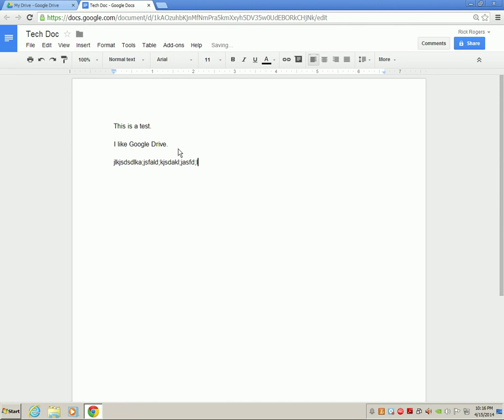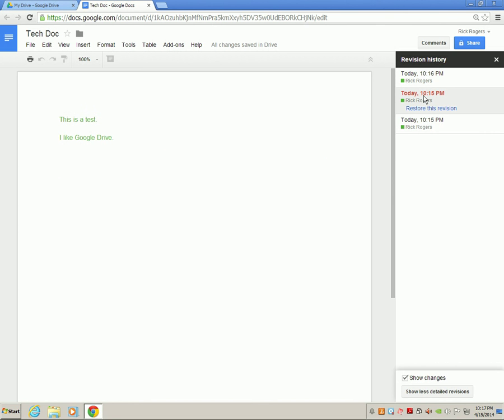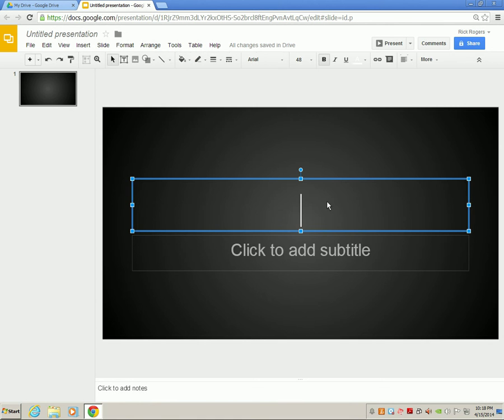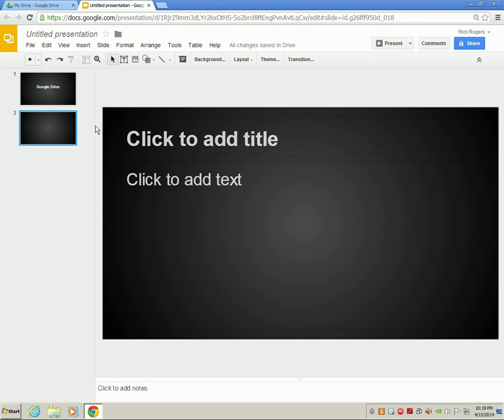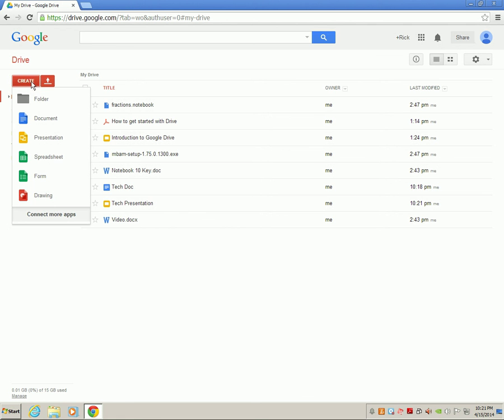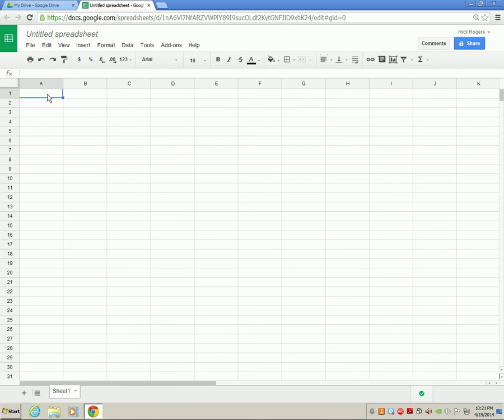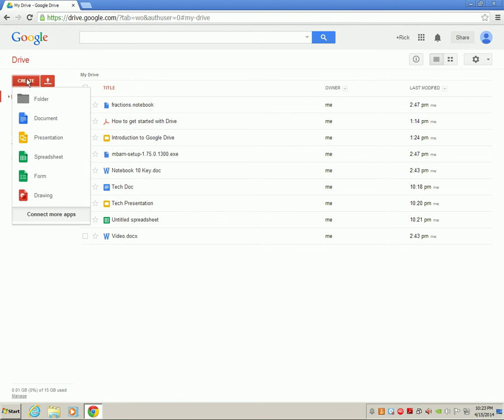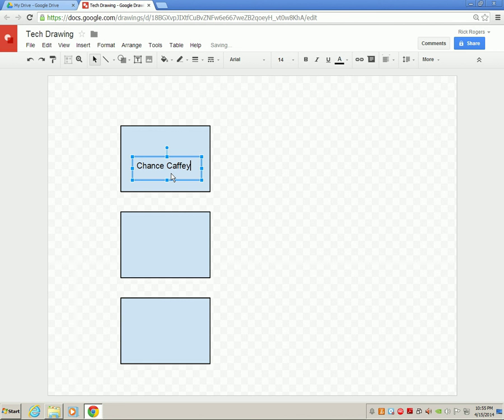Creating Documents in Google Drive 2014 Part 3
This is a tutorial on how to create documents in Google Drive. This is the third video in my series on Google Drive.